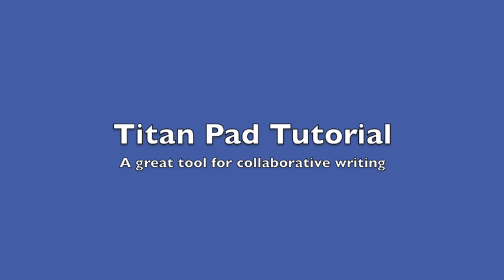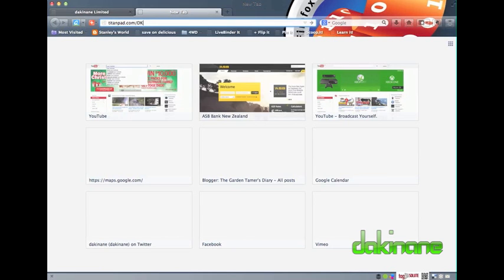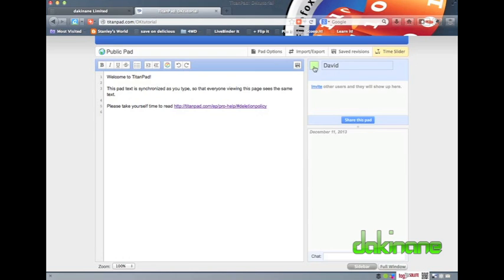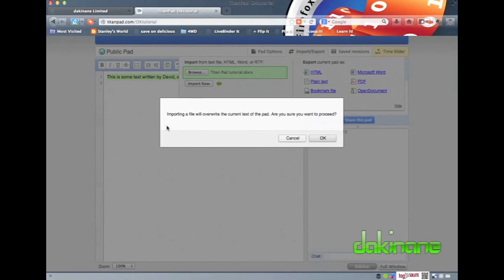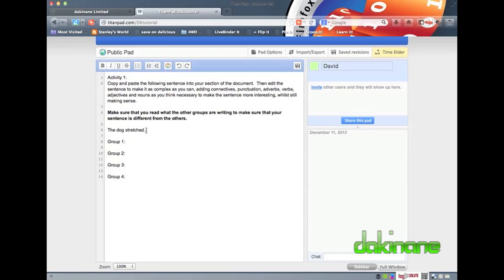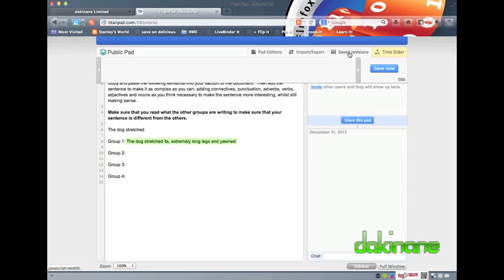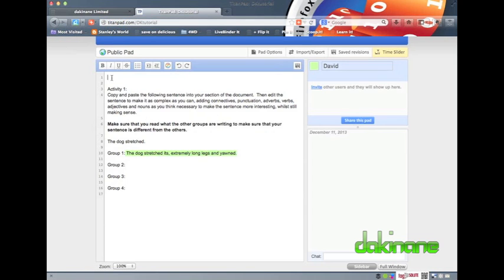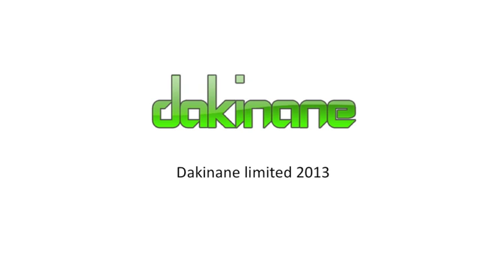Titan Pad Tutorial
dakinane.com provides another free elearning tutorial.  In this tutorial I demonstrate how Titan Pad/Ether Pad can be used as a collaborative learning tool in a classroom.